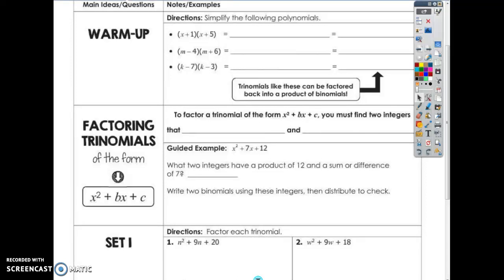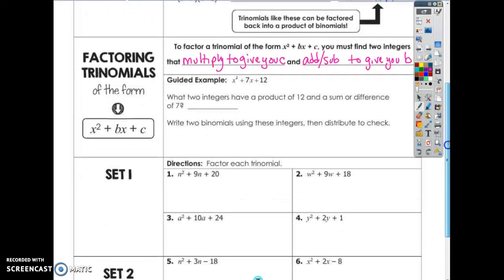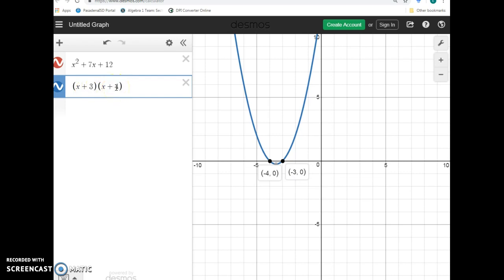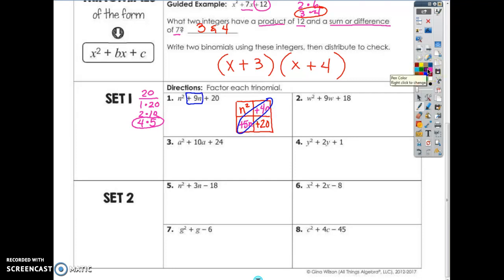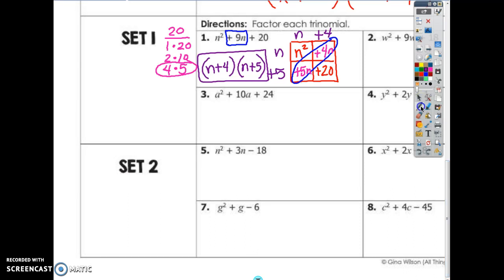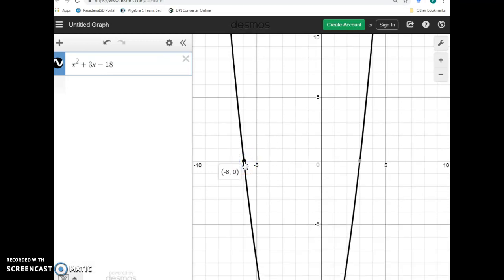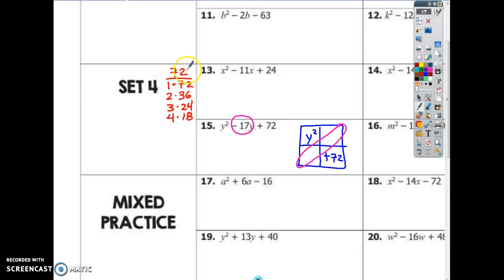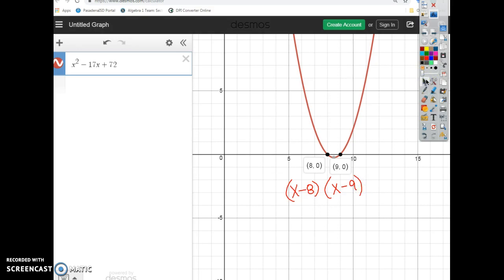A.10E Factoring Trinomials Day1